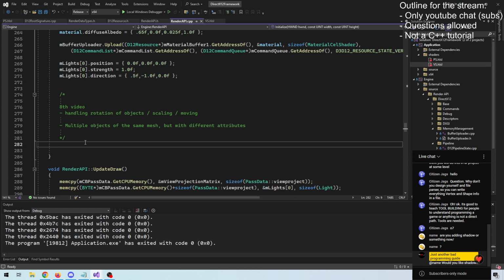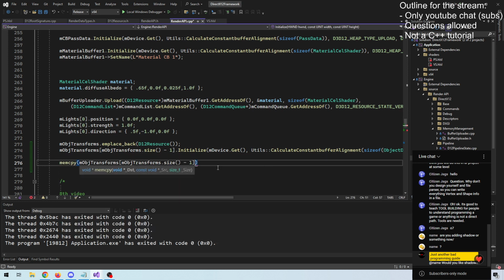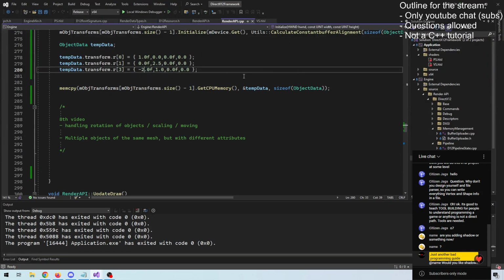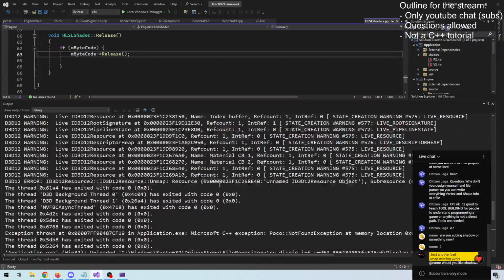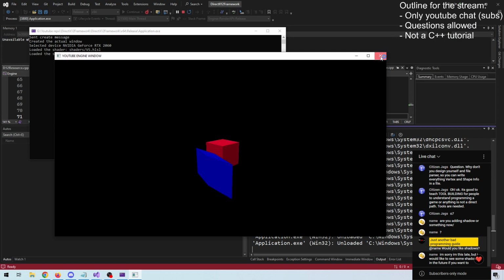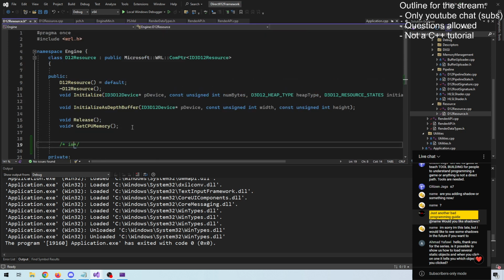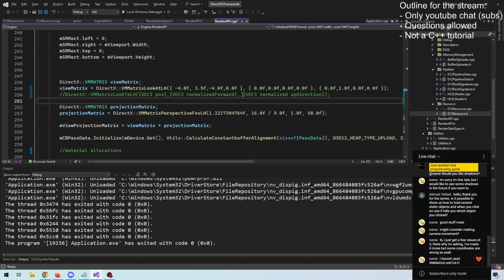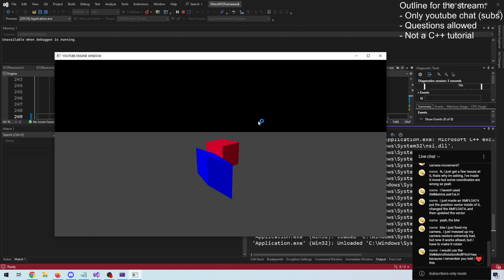Beginner tutorial: Your first DirectX 12 application in C++ (Part 23: Creating transform matrices)